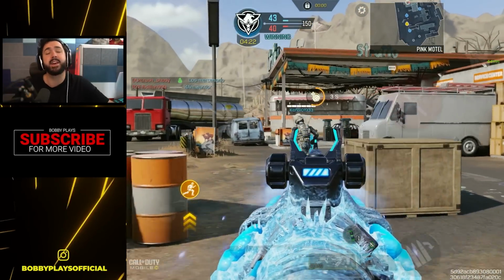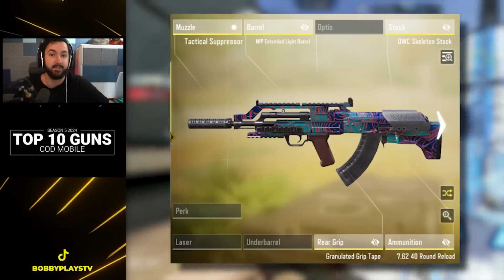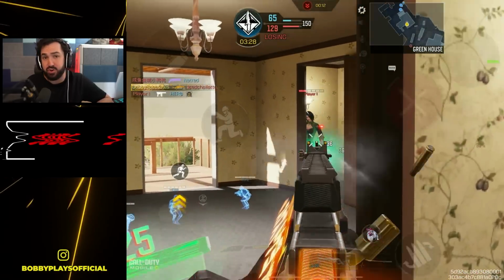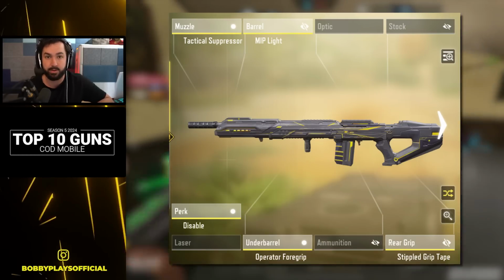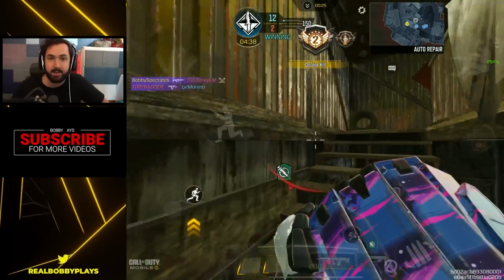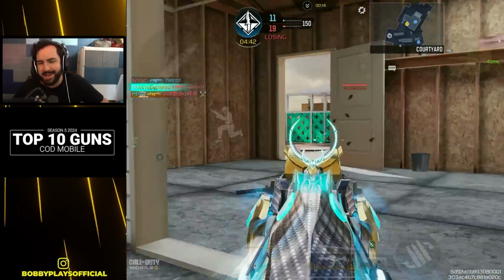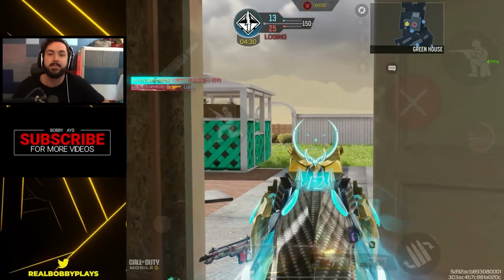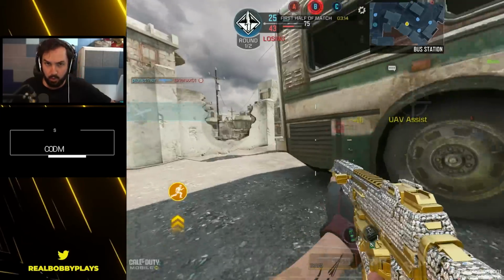Top 10 Guns in COD Mobile Season 5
My Mobile Gaming Stream Setup: